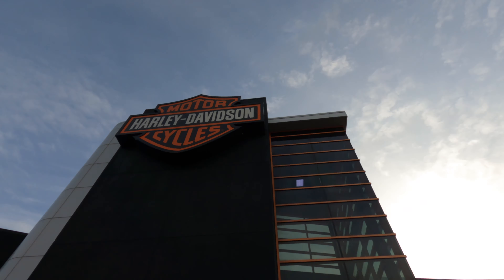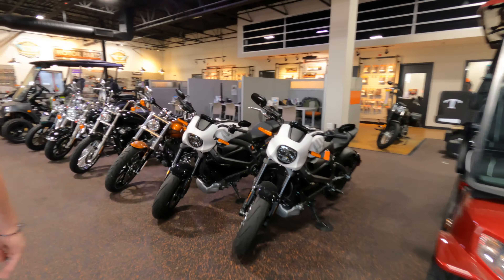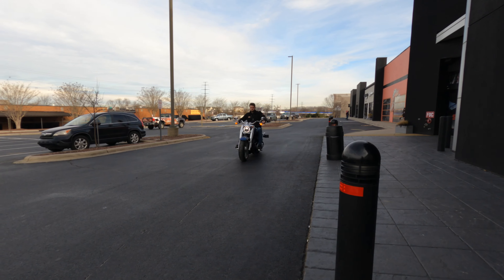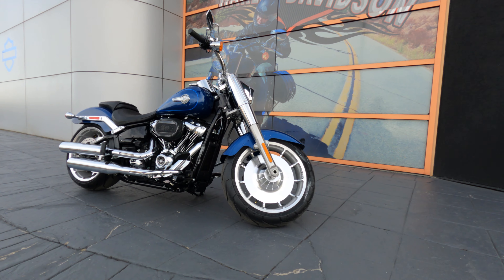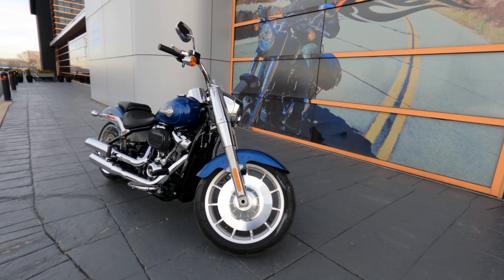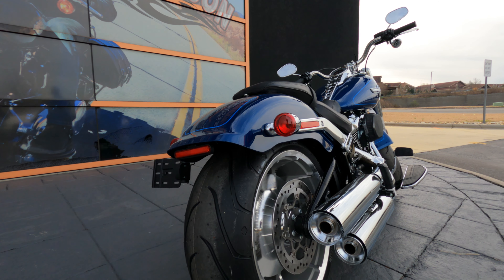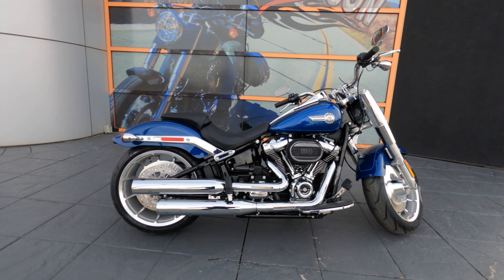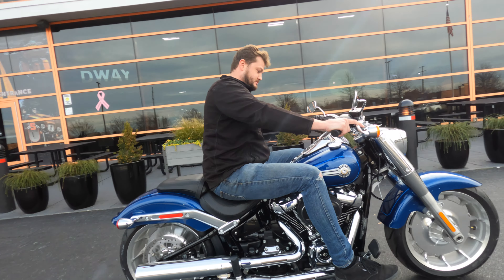2022 Harley-Davidson Fat Boy Updates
lets take a look at the main visual updates to the 2022 Harley-Davidson Fat Boy. Let us know your thoughts.

Visit our showroom at:
Speedway Harley-Davidson